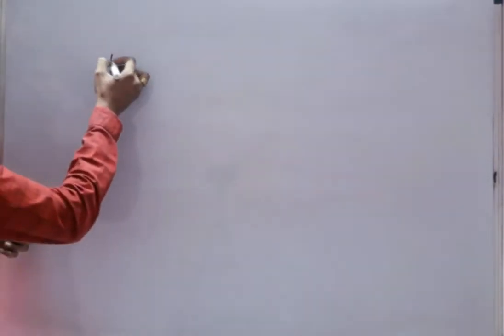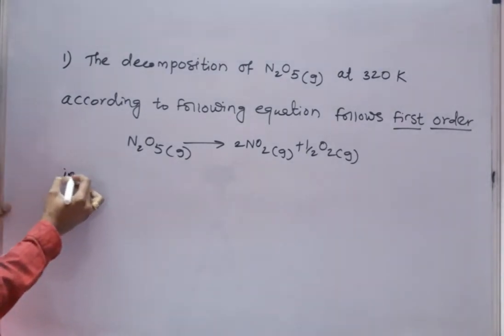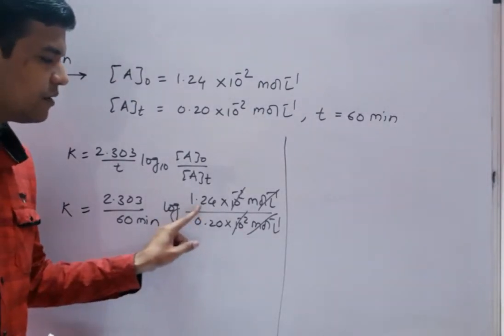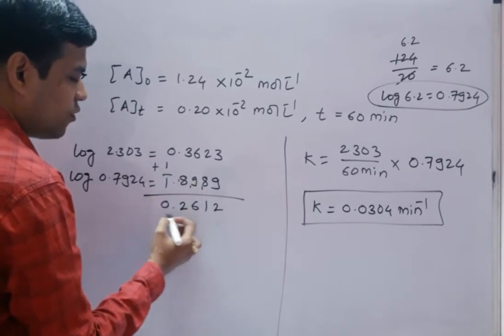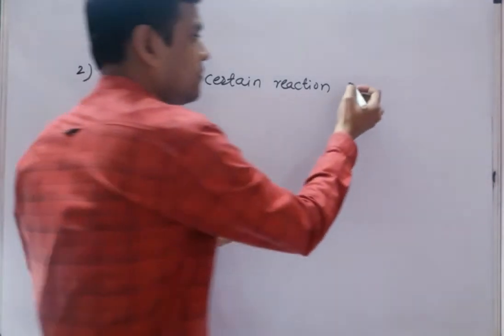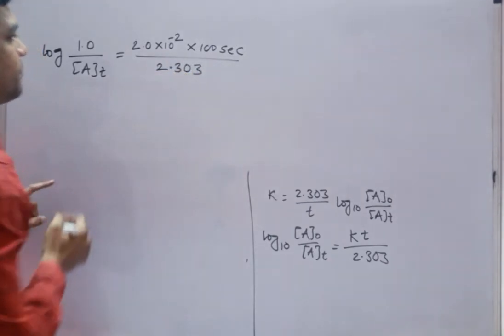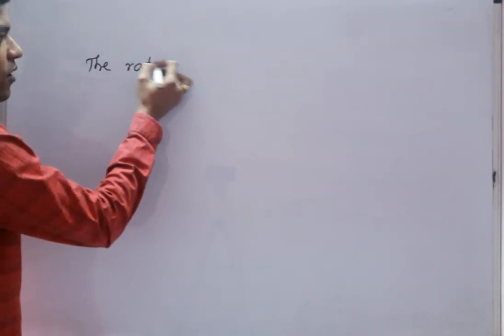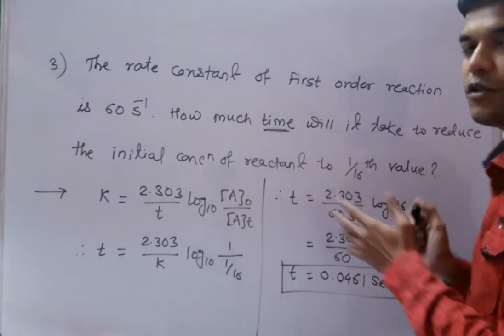First order reaction | numericals